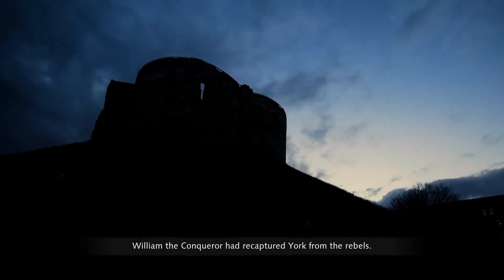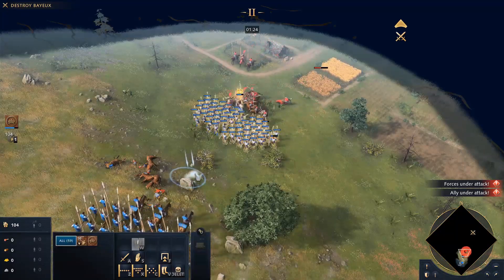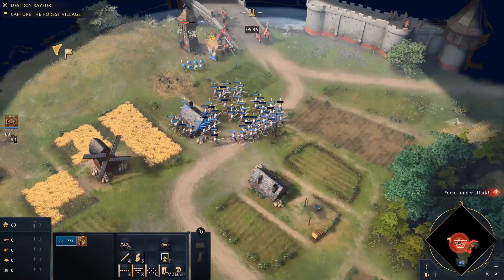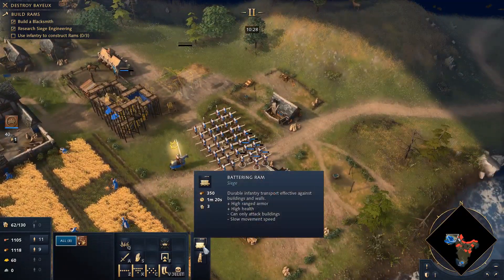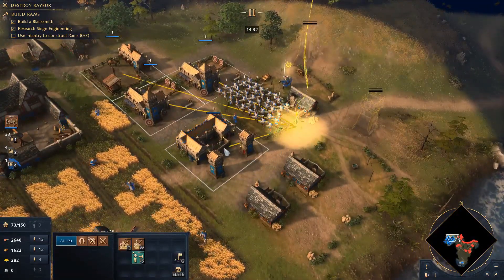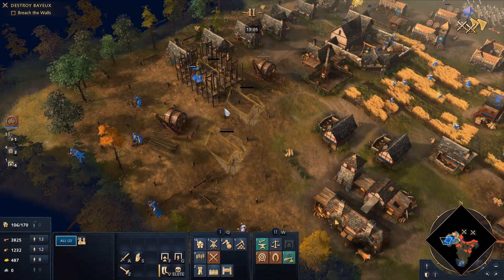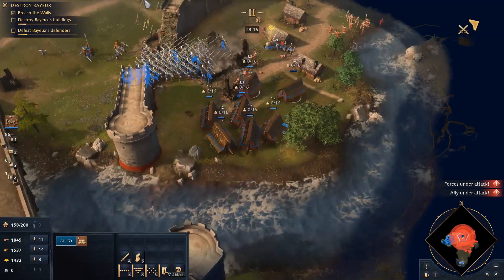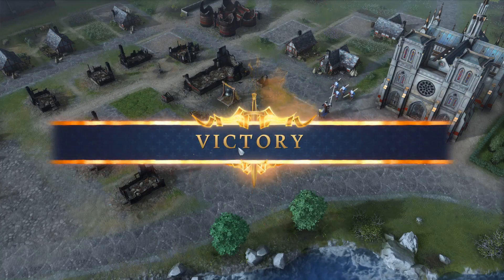Let’s Play Age of Empires 4 – Norman Campaign – Mission 3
Mission 3: The Fall of Bayeux

A full blind playthrough of Age of Empires IV’s Norman Campaign, filled with unedited gameplay and commentary. I’ll be your guide and across this makeshift walkthrough we shall complete the full game from start to finish, one campaign at a time, on the hardest setting. So join me as we playthrough this modern RTS and journey through medieval history. Let’s play Age of Empires 4 for PC!

Welcome to Age of Empires IV, the latest in the ever successful AoE series. Real time strategy games aren’t as popular as they once were, and with that fewer games are being released in the genre, but AoE4 is a down-to-earth proper strategy game. Large scale battles await across multiple campaigns and multiple continents, using a vast array of different units. The battles themselves boast an epic intensity as they are faithful replications of real world battles that occurred, the very first mission in fact takes place at the battle of Hastings. Attention to detail is shown where possible and key historical points that lead up to such battles are explained through documentary-style cinematics. Typically I’d comment on the game’s storyline, but the story here is the greatest one of all; history itself.

Single player has multiple campaigns to play through, each focused on a different faction’s battles throughout history. There’s a lot of content here so sit back and settle in. There’s a delicate balance between missions that involve large armies colliding, and with base-building missions that task the player with producing their own army to achieve their goals. It’s good variety and Age of Empires 4 handles both style excellently. We will be playing through the campaign on Hard difficulty, the hardest setting available, and so we will undoubtedly have to field a wide range of tactics to get through the trials that await us!

Age of Empires IV’s multiplayer is perhaps its main draw, and it also doesn’t disappoint. With 8 factions to play as, and yet more on the way, the variety is incredible. The different races are fairly distinct as well, each with their own unique builds and units, strengths and advantages. Exploring the multiplayer landscape is going to be an exciting journey in of itself but one thing at a time, we’ve got a single player mode to complete first. Join me, we shall experience this game and learn a bit of history together, and have a great time doing so.

On this channel I make a variety of gaming content. Sometimes we're reviewing up and coming indie games, sometimes we're revisiting retro classics for a Let's Play. The only consistent factor is that it's all gaming, and it's all accompanied by sarcastic commentary. If that's your thing then I have links:

Hopefully you'll join me for those, and I shall see you then.

I always try to be as fair and objective as possible when making my review videos, giving some honest feedback and a bit of criticsm here and there. Remember that games these days are always subject to change so many of the things mentioned here may no longer be true depending on how old this video is.

I'm always open to hearing what you guys have to say.

Thanks again for watching and please, enjoy.